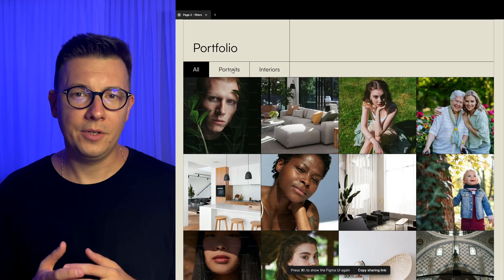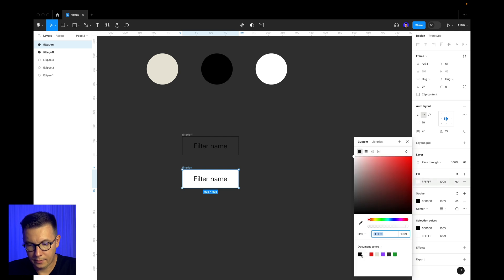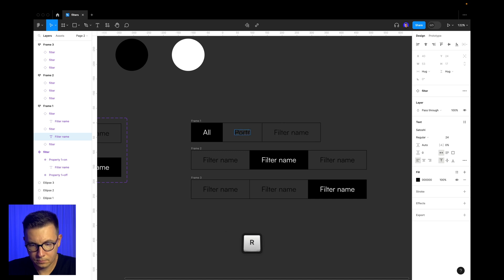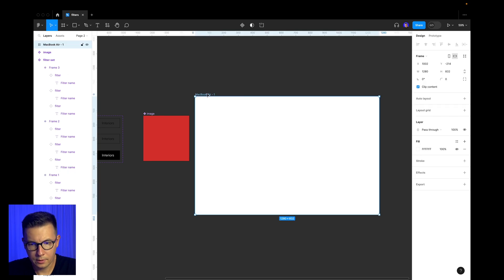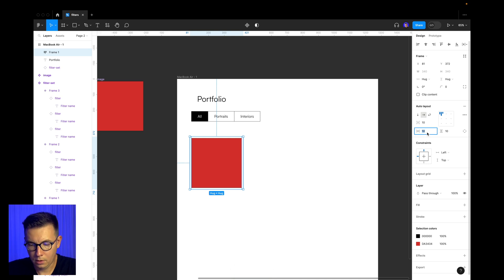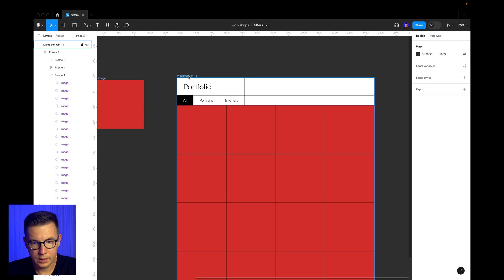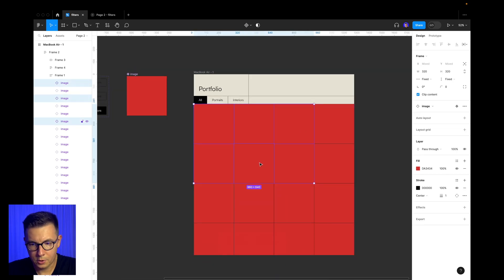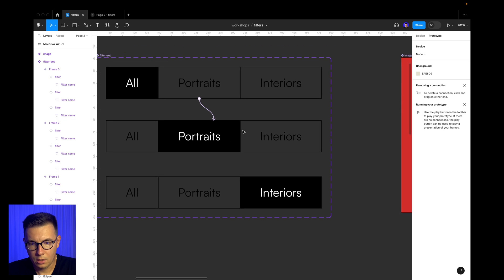How To Prototype Gallery Filters in Figma Using Local Variables | Beginner Tutorial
In this video we will design a minimal portfolio gallery with category filters. Then, we will make a prototype and animate it using Local Variables.

🎓 In this tutorial, you'll learn:
- how to design a component button
- how to design minimal gallery
- how to use Auto Layout
- how to create an interactive component
- how to use local variables
- how to use conditionals

📝 Timeline:
00:00 — intro
00:41 — create a component button using Auto Layout
02:16 — create filter tab component
04:48 — create gallery
11:55 — create local variables
12:16 — apply local variables to filter tabs
15:00 — apply local variables to gallery
15:54 — result
16:11 — conclusion